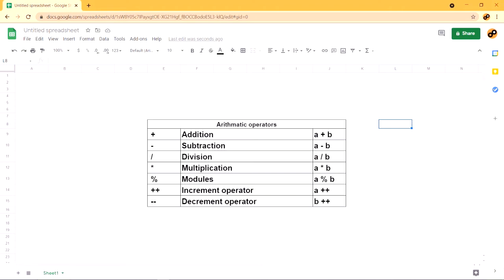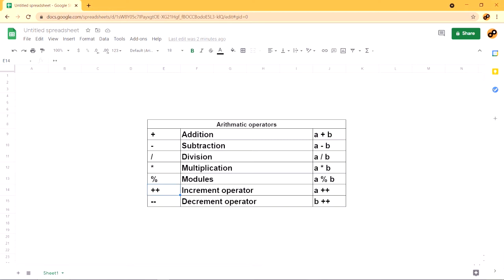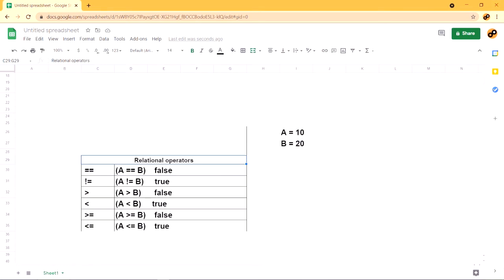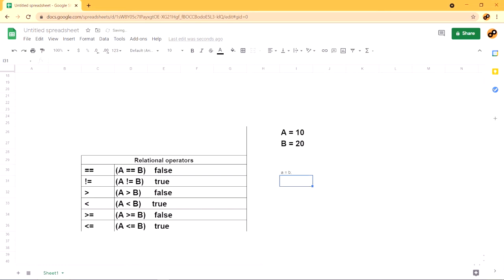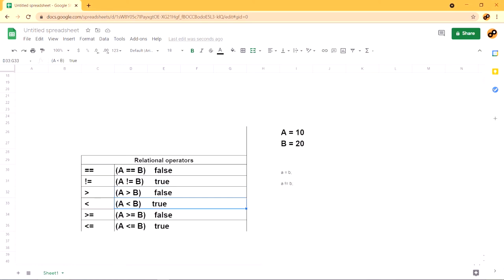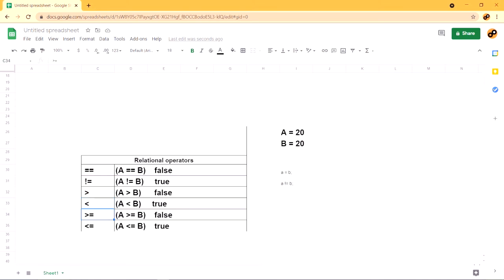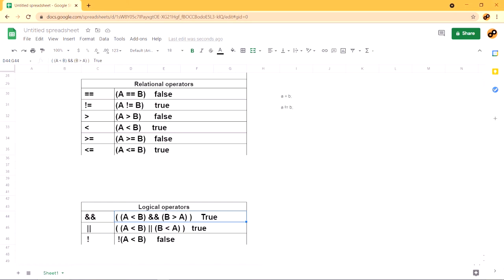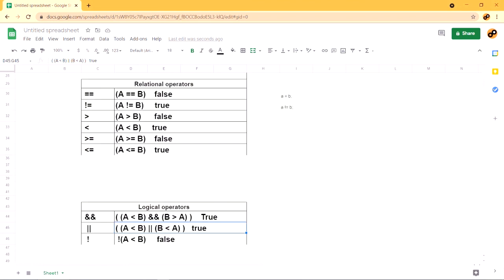C Programming for BEGINNERS...!!! OPERATORS | DevEasy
Hello Guys...
Welcome to DevEasy

Here comes the easy to understand C Programming tutorial
In this video i have explained about the concept of Operators.